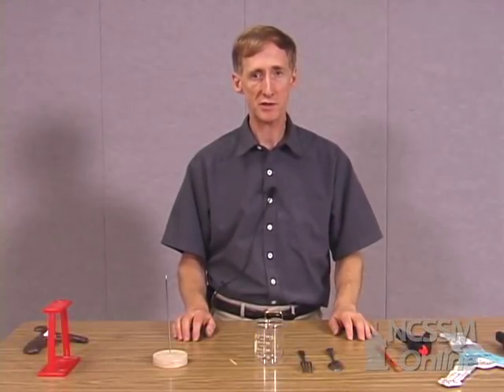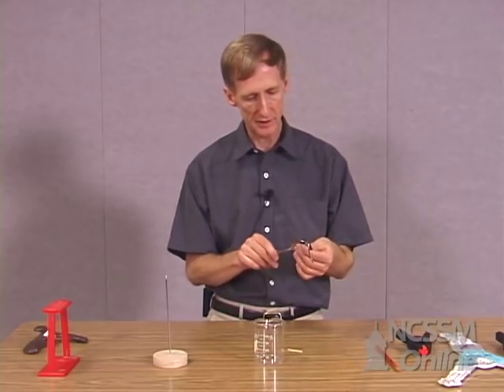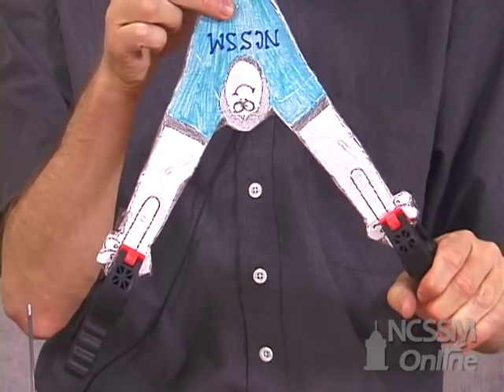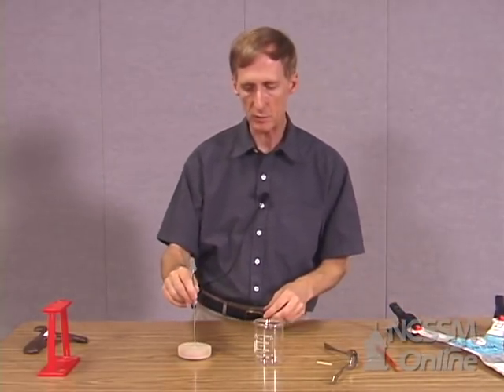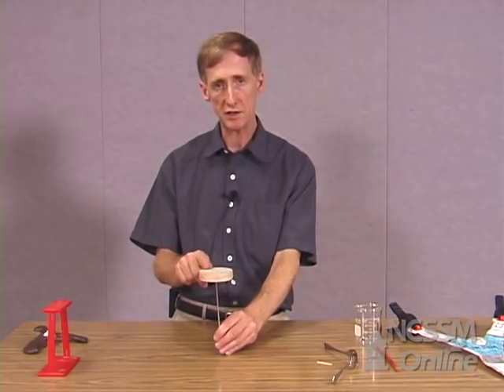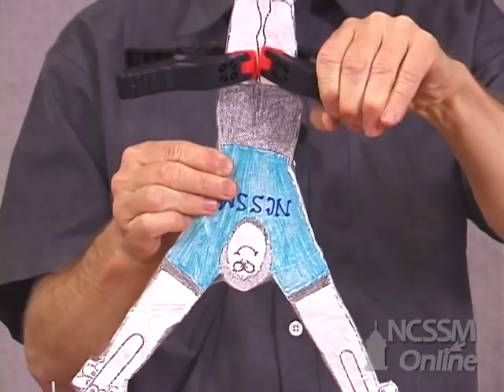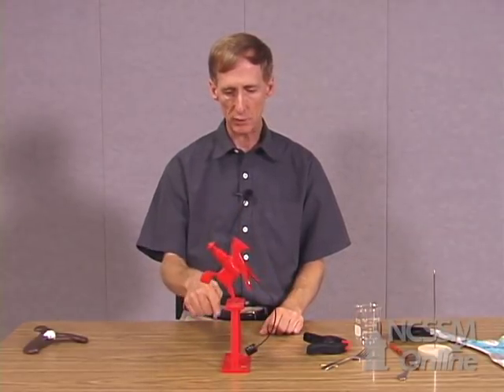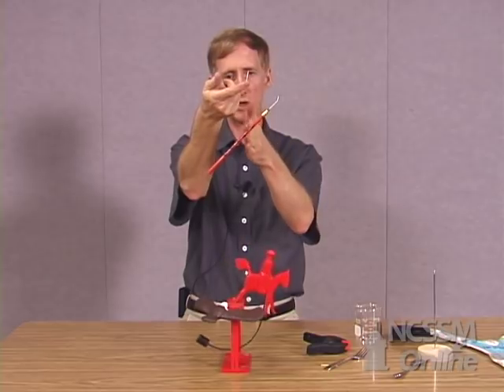Center of Mass and Stability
NCSSM Online Physics Collection: This video deals with locating the center of mass of an object and it's effect on stability.